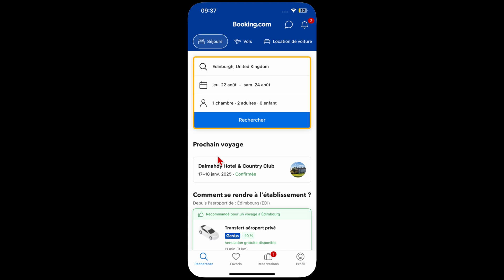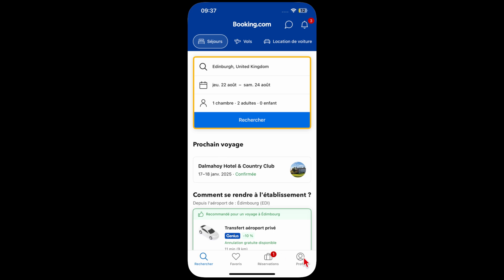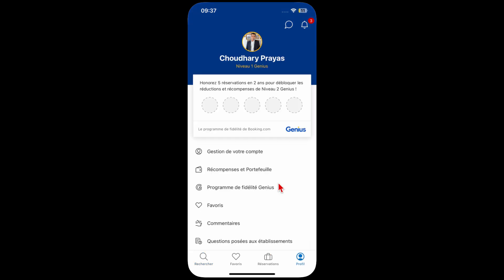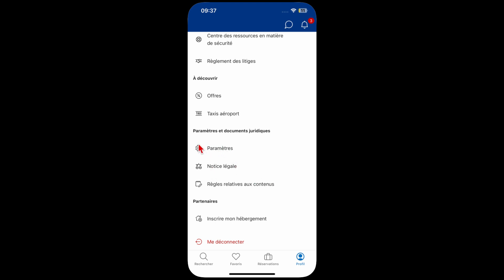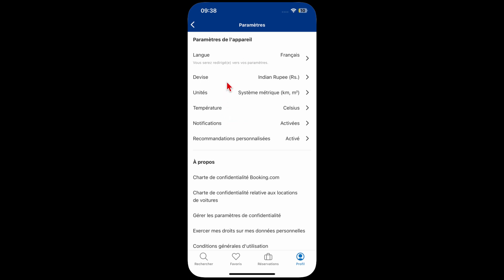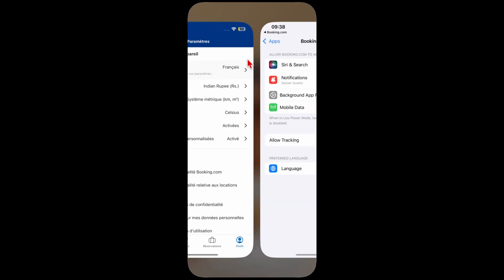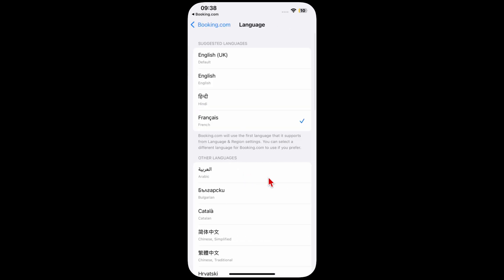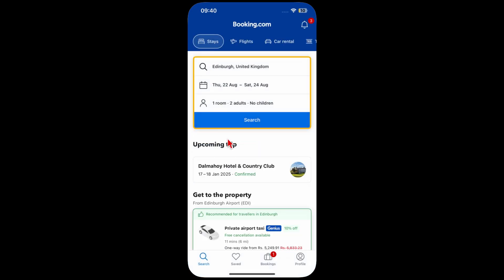How to Change the Language on the Booking.com App: Quick Guide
Welcome to Non-Nonsense Travel Tips! Is your Booking.com app displaying in a different language? Don’t worry! Changing the language back to your preferred one is quick and easy. In this video, I’ll guide you through the simple steps to update the language settings on your Booking.com app so you can navigate it comfortably.

In this video, you’ll learn:

How to access your profile settings on the Booking.com app
Where to find the language settings, even if you don’t understand the current language
Step-by-step instructions to change the app language to English (or any other language)
Tips to ensure your app settings are correctly configured for future use
Follow along to make sure your Booking.com app is set to the language you’re most comfortable with, so you can enjoy a hassle-free booking experience.

Your support helps us create more useful content to enhance your travel experience!